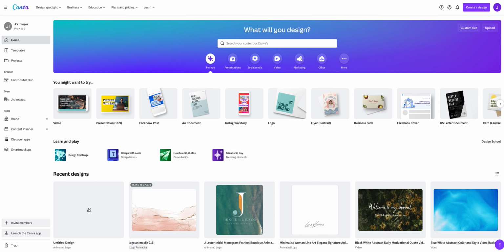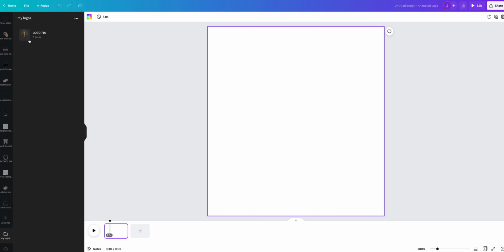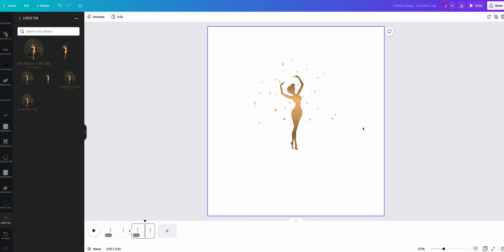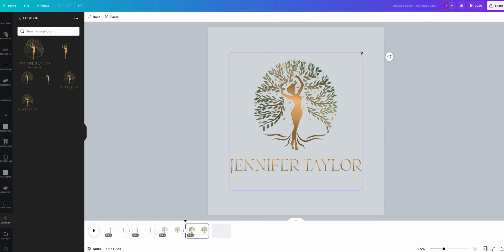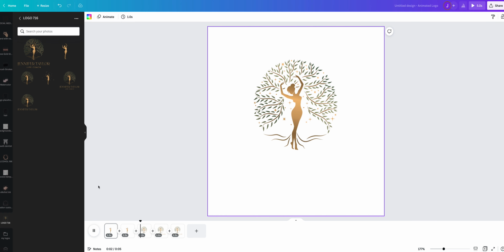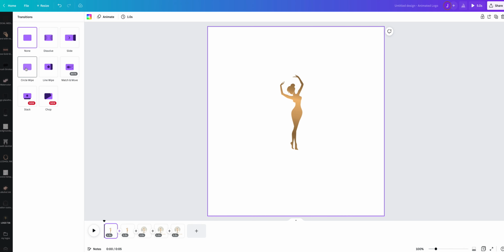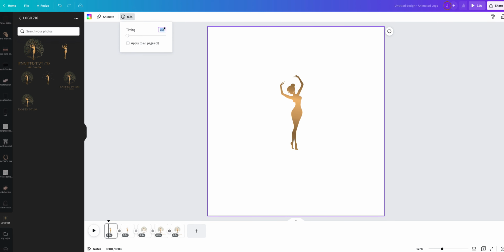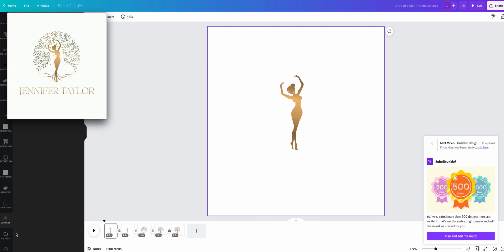How to Animate Logo in Canva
Hi, in this video I will show you how to animate your logo using Canva